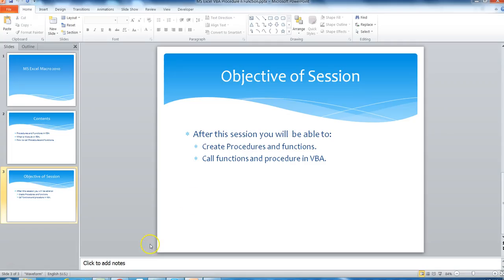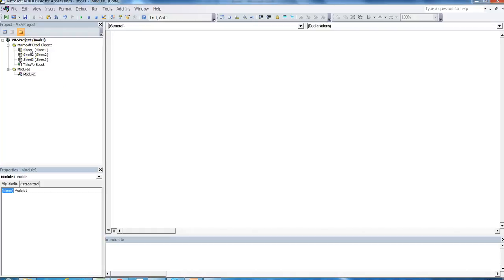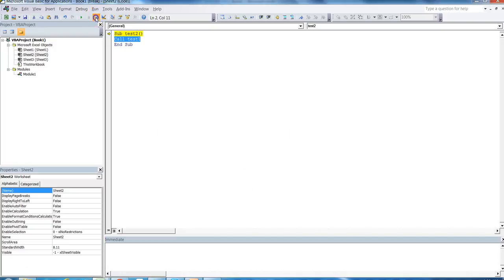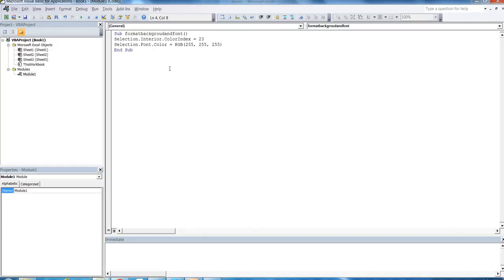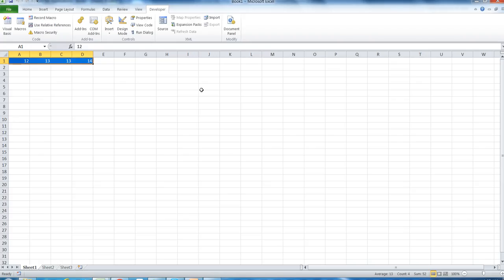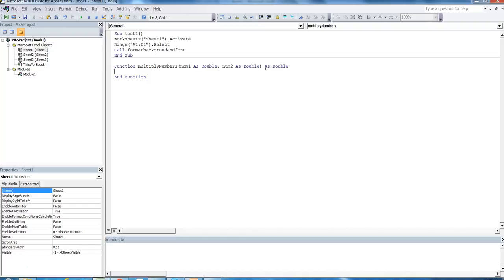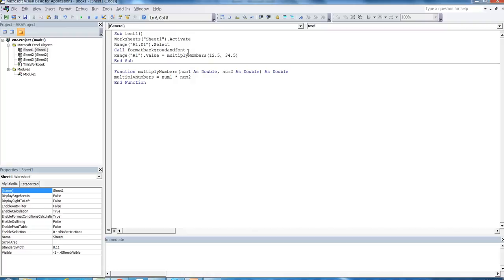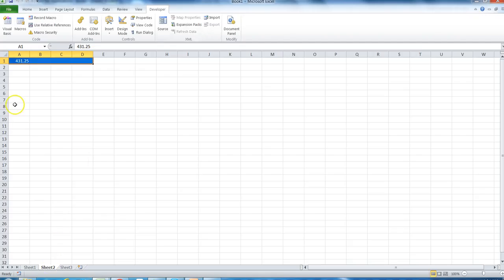Excel Macro Ch 22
With Excel VBA you can automate tasks in Excel by writing so called macros. In this Video learn What is Procedure and Functions in VBA,How to write functions in VBA and how to use it, how to call Procedures in VBA .